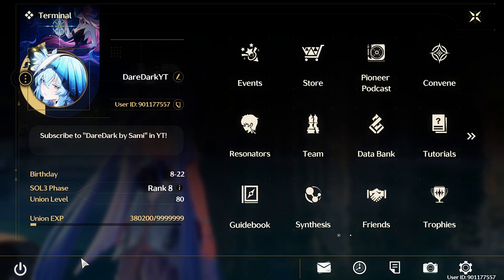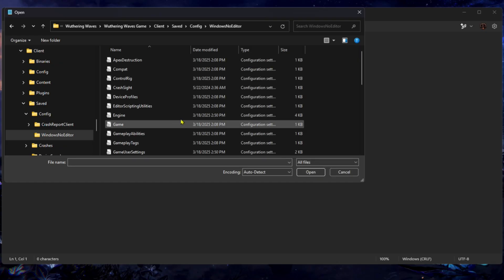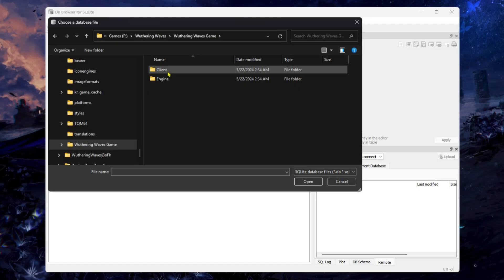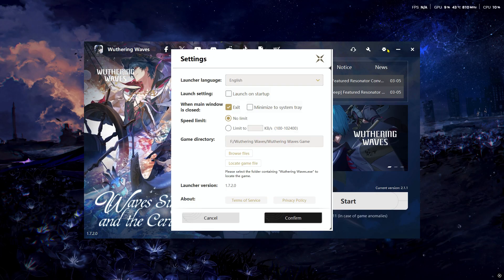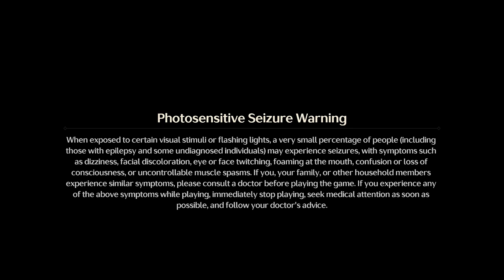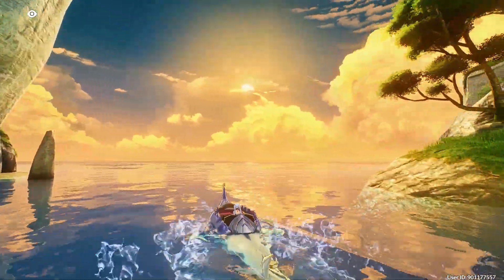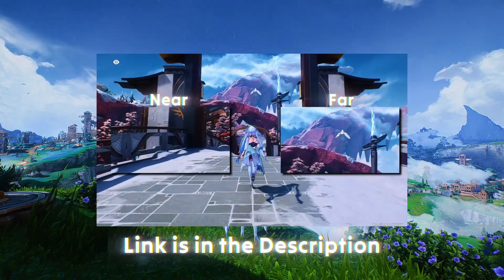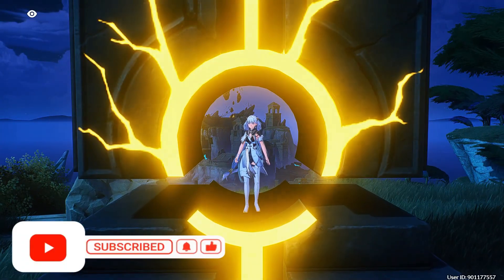Unlock RTX Ray Tracing without 40 Series Graphics Card in Wuthering Waves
This is a Guide video to Unlock Ray Tracing in Wuthering Waves without 40 Series Graphics Card, actually there is Alternate way to get Ray Tracing without Mods and H a c k s, I completely demonstrated all The Steps One by One. It's an experimental work do not take it seriously and don't tell me that I didn't warn you.

🟢Copy & Paste RTX CODE TEXTS IN THE Engine.ini

[/Script/Engine.RendererRTXSettings]
r.RayTracing=1
r.RayTracing.LimitDevice=0
r.RayTracing.EnableInGame=1
r.RayTracing.EnableOnDemand=1
r.RayTracing.EnableInEditor=1

😖MY PC:
Operating system: Windows 11 Home
CPU: AMD Ryzen 5 5600 6-Core Processor
RAM: 16.0 GB
Graphics card: NVIDIA GeForce RTX 3060 Ti